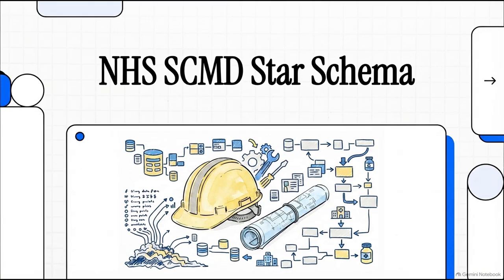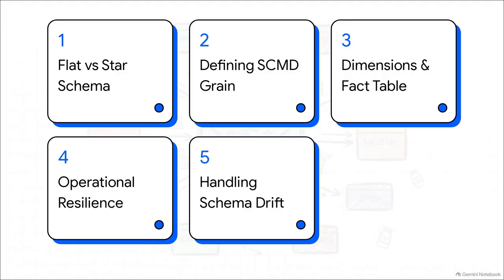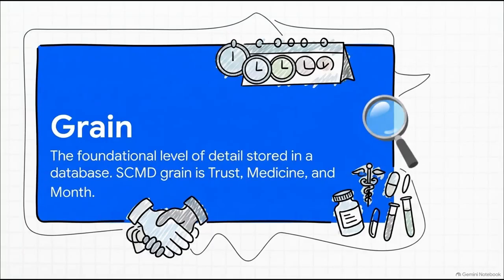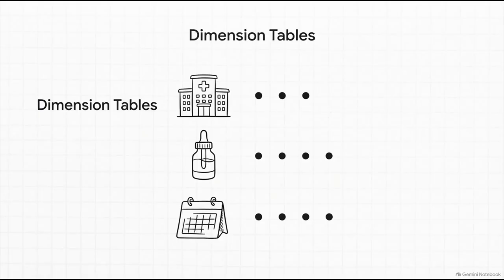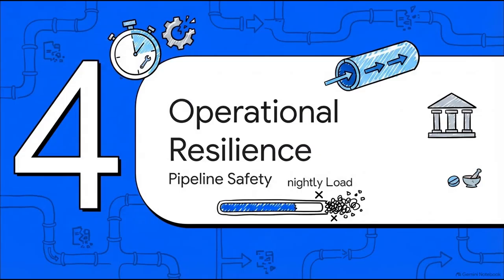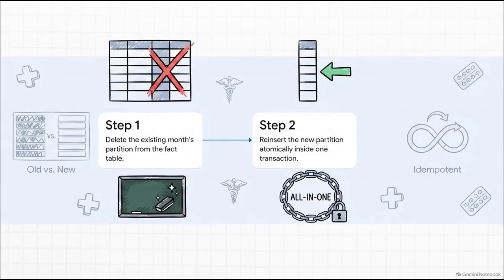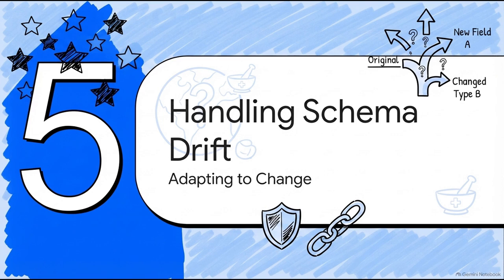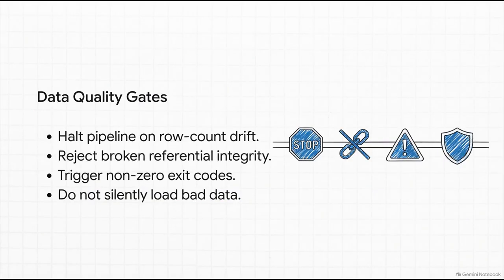NHS SCMD Star Schema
This video provides a comprehensive guide to transforming the flat SCMD dataset into a structured, production-ready dimensional model optimized for analytical queries.
The Analytical Grain: It defines the core of your analytics, establishing the fact table grain at one row per Trust, Medicine, and Month.
The Dimension Tables: It walks through the design of three foundational dimension tables:
dim_trust: Tracking ODS codes, Trust Types, and Regions.
dim_medicine: Housing clinical identifiers like the VMP SNOMED Code, Product Name, and Unit of Measure.
dim_time: Structuring chronological attributes by Month, Year, and Financial Year.
The Central Fact Table: It explains how these dimensions link to a central fact table containing key foreign keys and core numerical metrics: Quantity Issued and Indicative Cost.
Star Schema vs. Flat Tables: The video compares this design against wide flat tables, illustrating the massive advantages for OLAP (Analytical) workloads—specifically simplified query logic, accelerated query performance, and effortless data aggregation.
Operational Integrity: Finally, it addresses critical database administration principles required to keep the system robust, including referential integrity, idempotency, and adapting to schema drift (specifically prepping for the July 2026 data model changes).